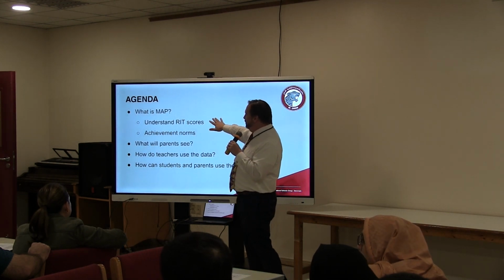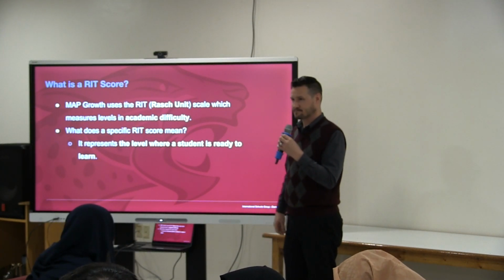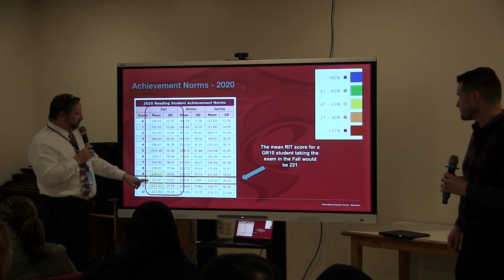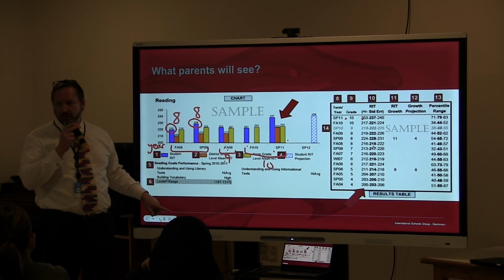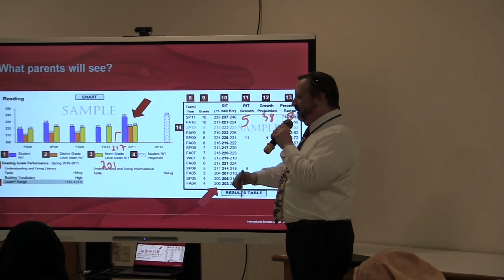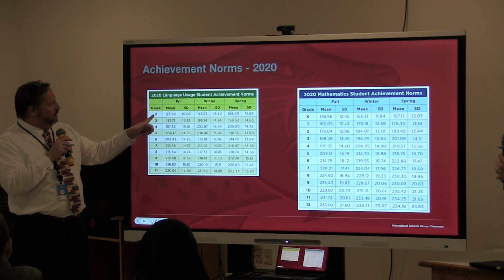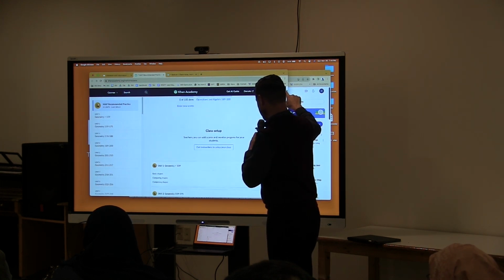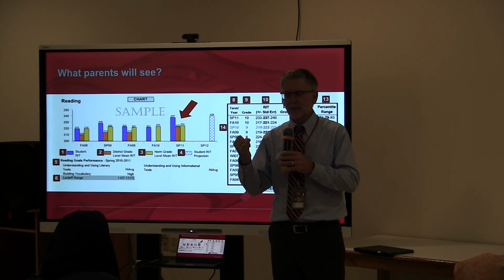MAP Growth Results: Parent Information Session